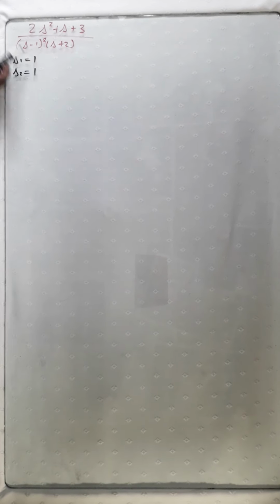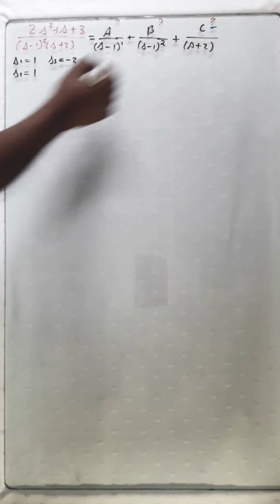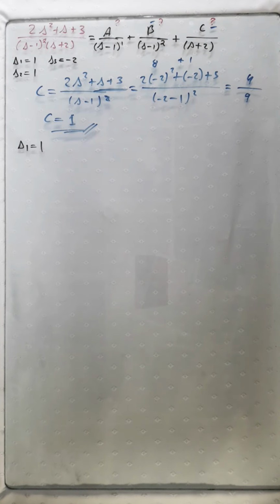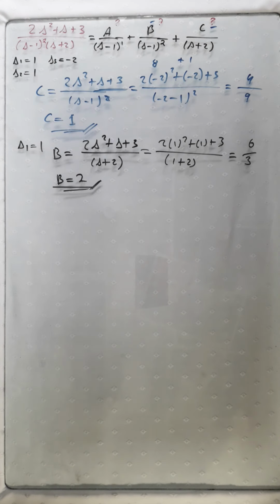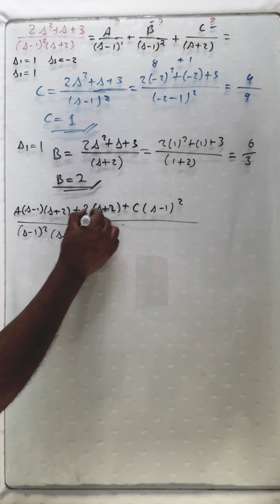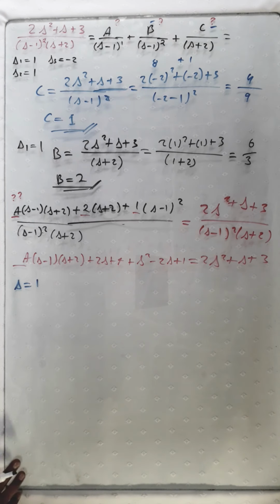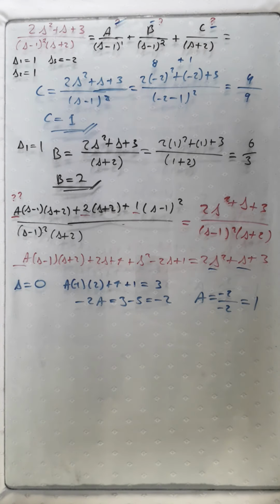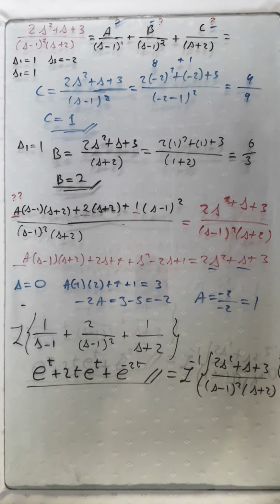Partial fractions for Laplace inverse 03 Jose Leon Vega Paez ITQ Jun 2020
Repeated roots case